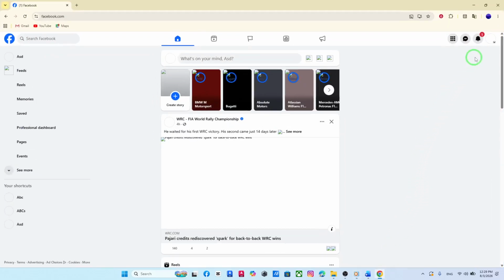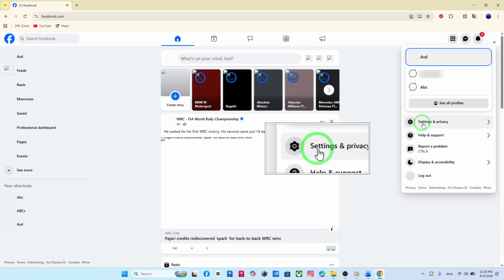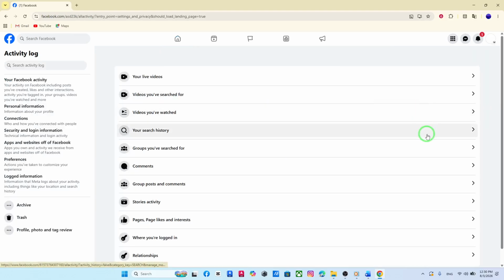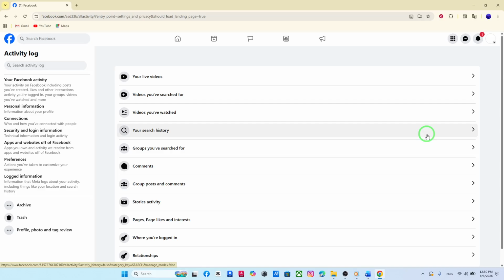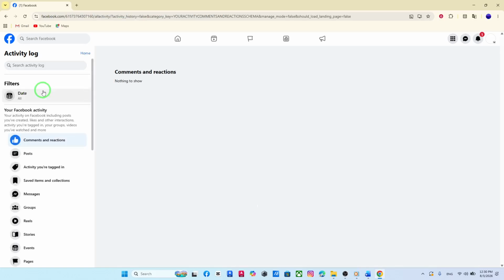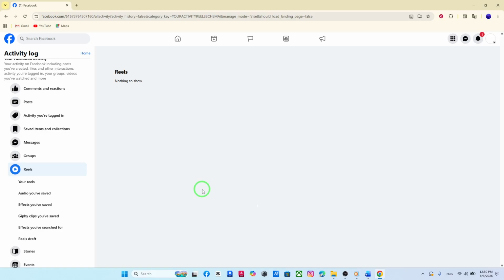How To Find All Your Reels On Facebook Web On PC (New Update)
Learn how to find all your Reels on Facebook Web on PC with this new update.

This quick guide shows you where to go inside Facebook to view your saved reel activity.

Follow the simple steps below to access Your Reels on desktop.

1. Open Facebook web.

2. Click on your profile photo at the top right corner.

3. Enter to Settings and Privacy.

4. Enter to Activity log.

5. Then Your Facebook activity.

6. Click on Reels, enter to Your Reels.-

Chapters:
00:00 Intro
00:12 Soultion
01:05 Outro